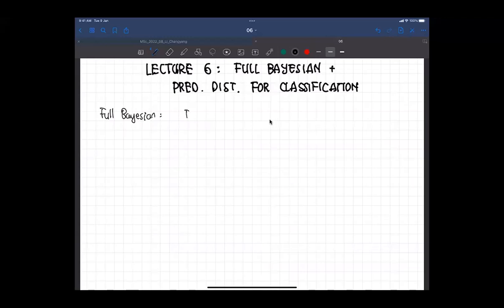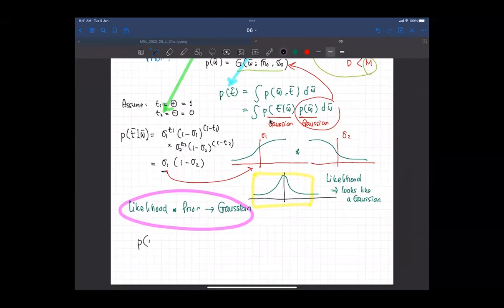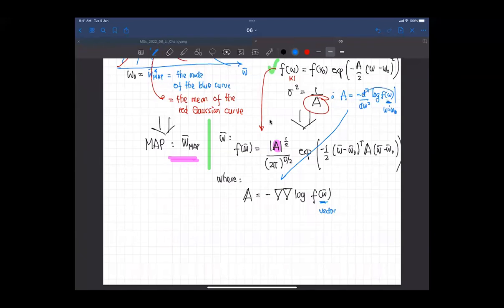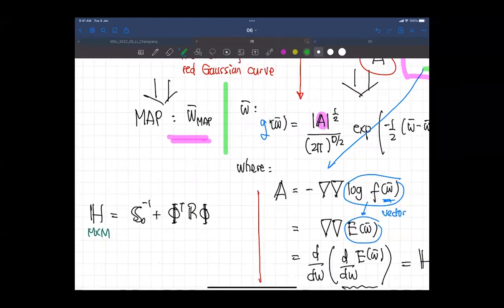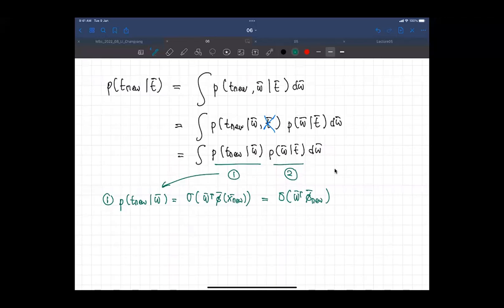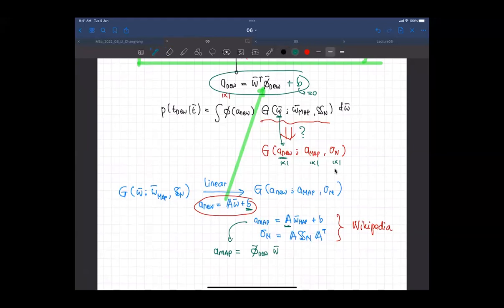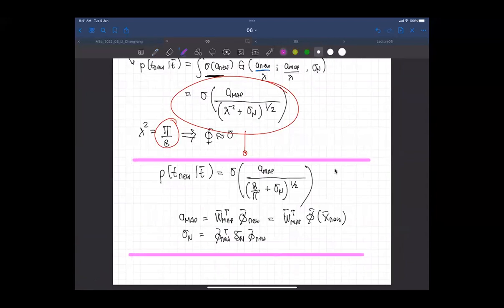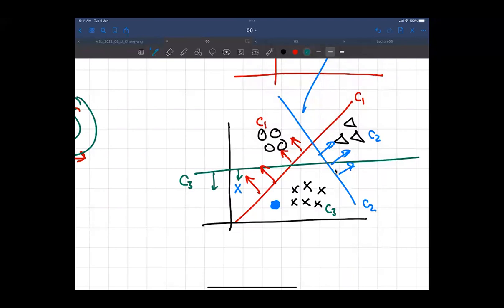模式识别6